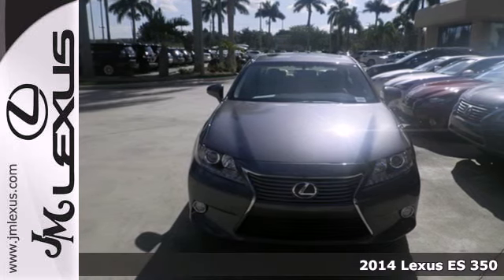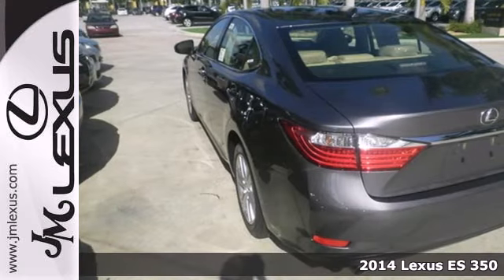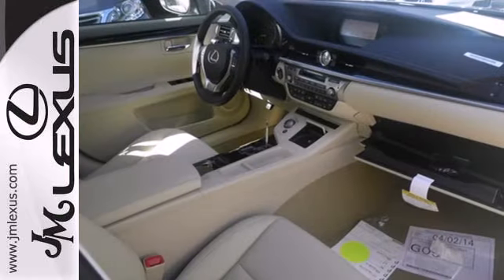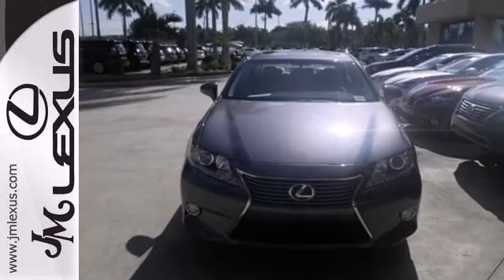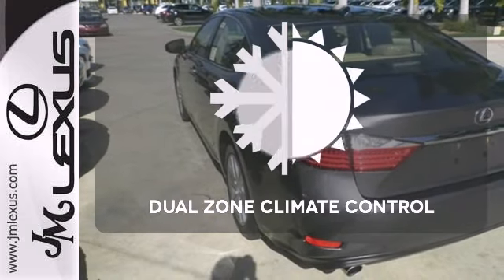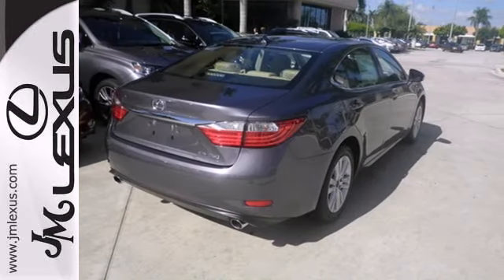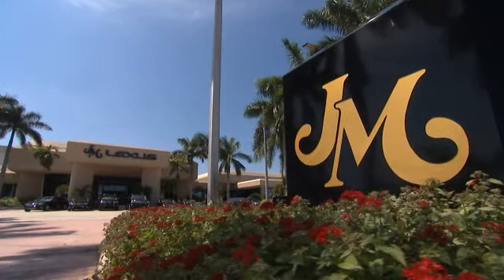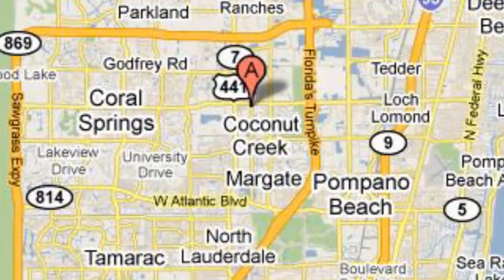New 2014 Lexus ES 350 Margate FL Ft-Lauderdale, FL #44385 - SOLD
Year: 2014
Make: Lexus
Model: ES 350
Trim: 4DR SDN
Engine: 3.5L V6
Transmission: Automatic 6-Speed
Color: Nebula Gray Pearl
Interior: Parchment NuLuxe Espresso Bird's Eye Maple
Stock #: 44385
This gas-saving 2014 Lexus ES 350 4DR SDN will get you where you need to go* Priced below MSRP!!! Bargain Price!!! Biggest Discounts Anywhere.. NICELY EQUIPPED: Preferred Accessory Package (Z2)... ** The #1 Volume Lexus Dealer in the World since 1992! Facebook Twitter YouTube JM New Cars: 5350 W Sample Rd. Margate FL 33073 JM PO Cars: 5401 W Sample Rd.

Address:
5350 W Sample Rd